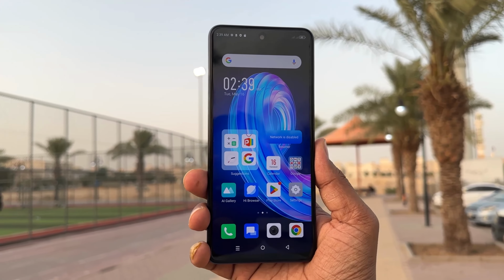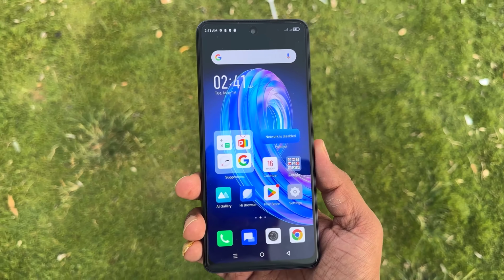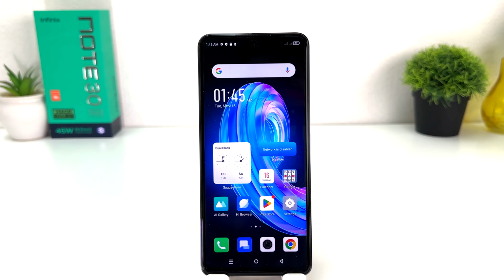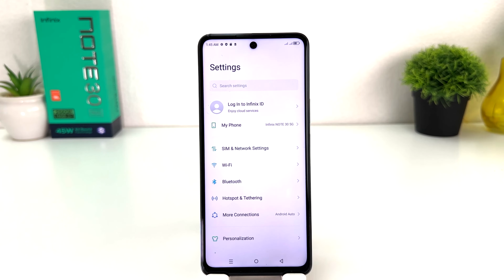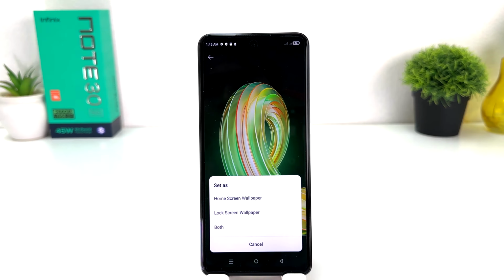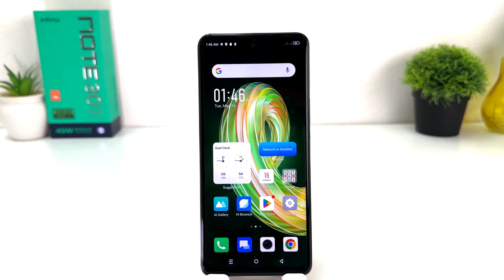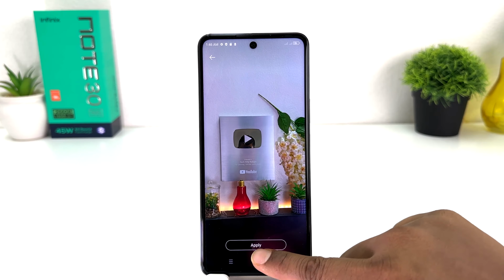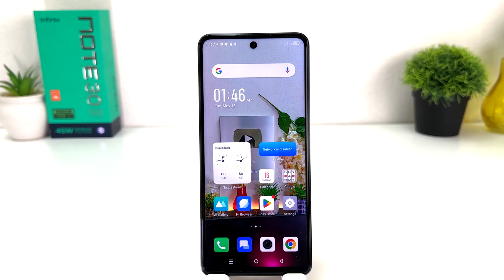How to Change Wallpaper in Infinix Note 30 - Home Screen Customization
The Infinix Note 30 5G is a brand new addition to the brand’s Note series of devices. It uses polycarbonate for the rear panel and frame, but offers good build quality and an IP53 rating for dust and water resistance.

The MediaTek Dimensity 6080 SoC seems capable enough to run the rather bloated XOS operating system which is based on Android 13. The phone also comes with plenty of bloatware and preinstalled third-party apps. The SoC is also quite capable when it comes to casual and mid-level games, but the display’s touch sampling rate seems quite insufficient.

The phone offers a rather large 6.78-inch full-HD+ LCD IPS panel with a 120Hz maximum refresh rate. It is Widevine L1 certified but its outdoor usability is a bit limited as it isn’t bright enough when used in direct sunlight.

Camera performance is quite good for a budget smartphone both in daylight and low light shooting scenarios. Video quality is also decent, but not in low light.

How to set up Wallpaper in Infinix Note 30 5G? How to change home screen in Infinix Note 30 5G? How to update Wallpaper in Infinix Note 30 5G?